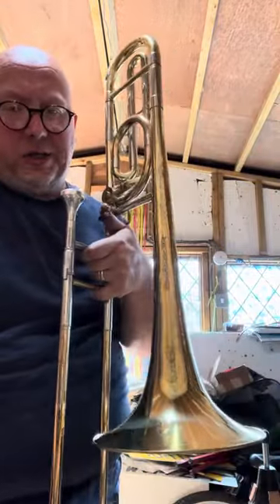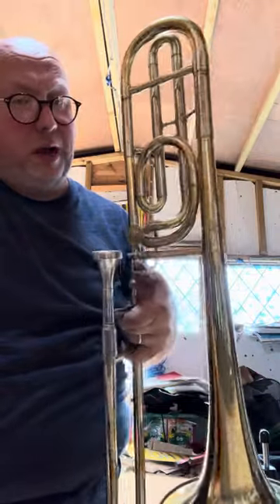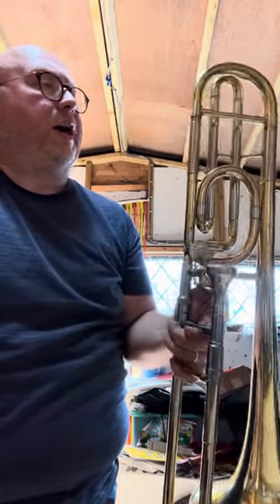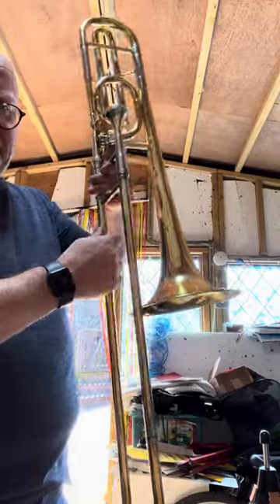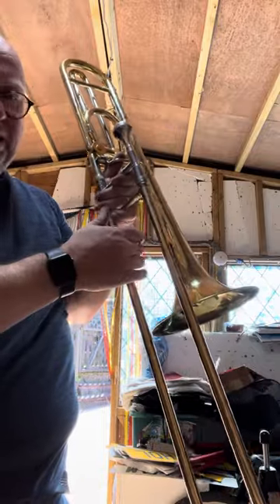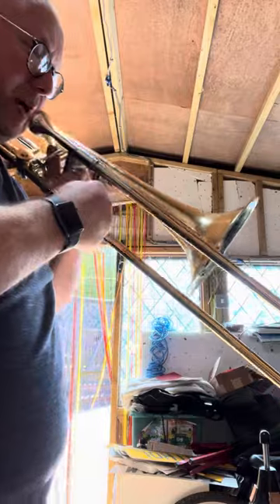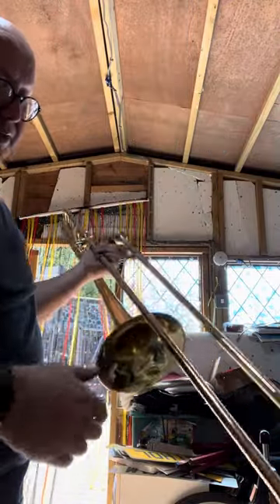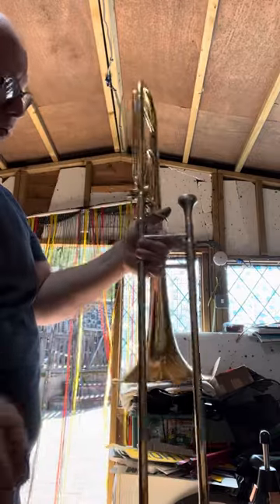Blessing B88 Trombone